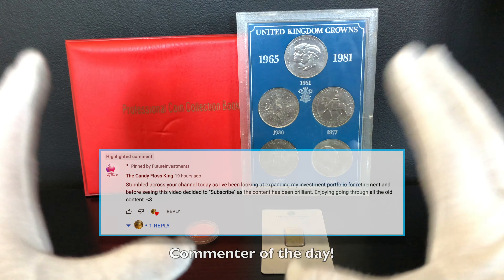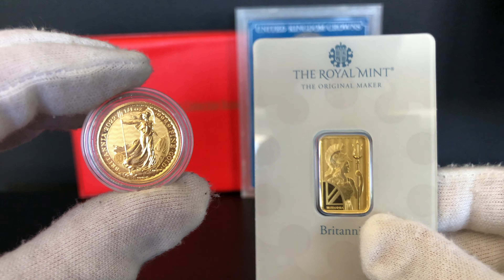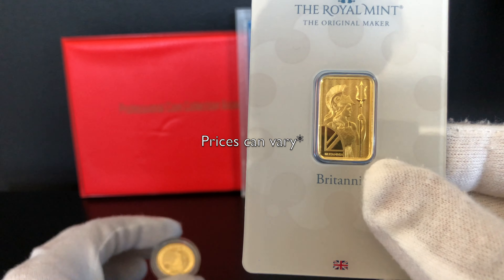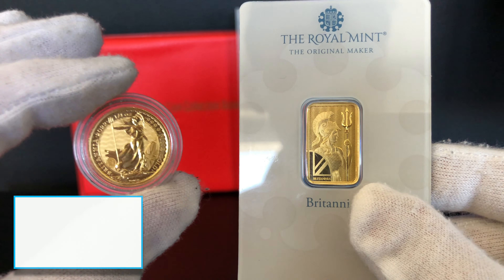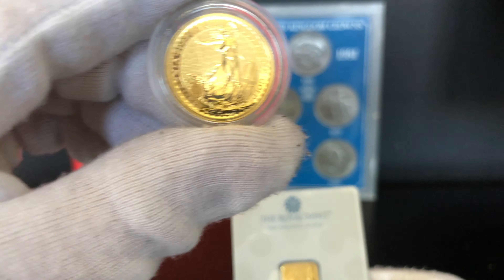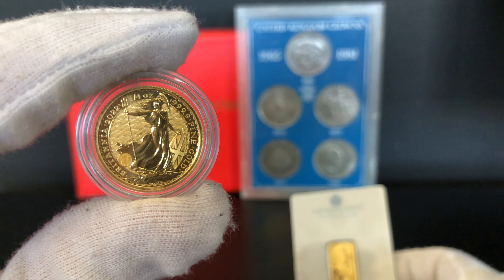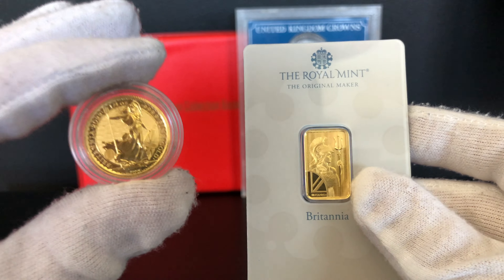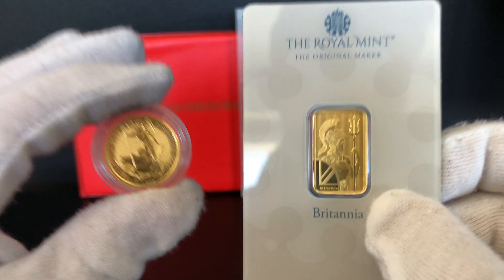1/4 Ounce Gold Britannia Coin or 5G Gold Britannia Bar?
Are you unsure what to buy for your next step up in Precious Metals. Watch this video to find out which is the right one for you.

Please leave your thoughts and questions below.